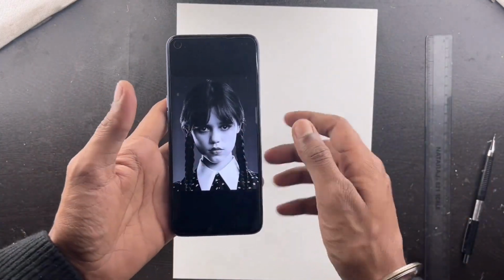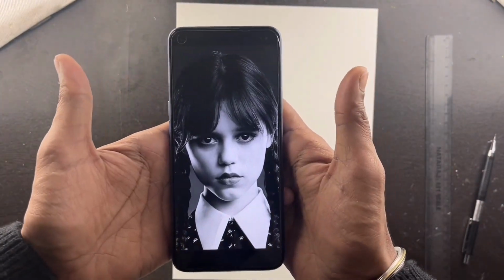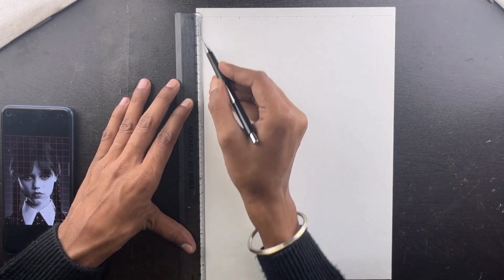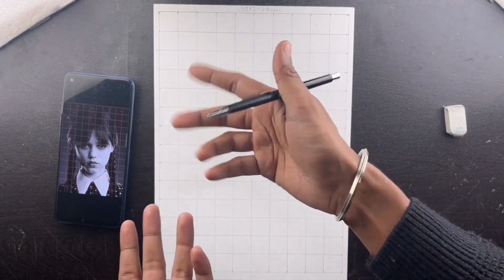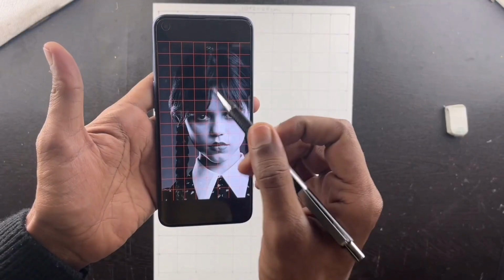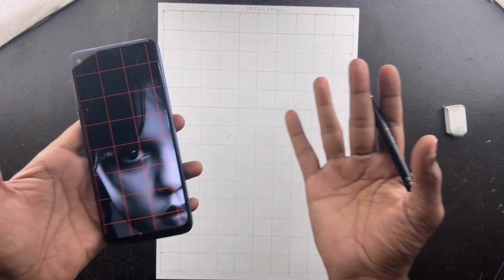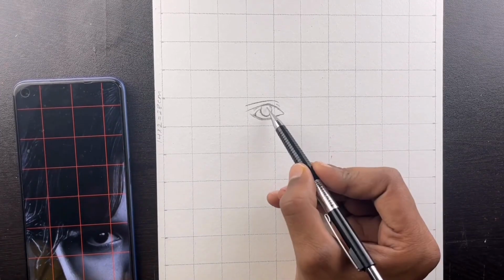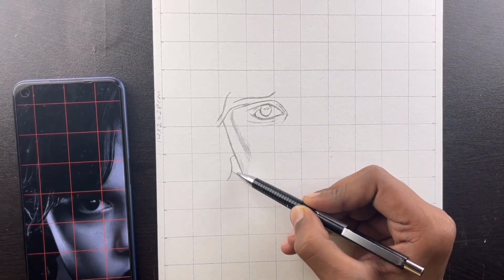Part 1 Drawing Wednesday Addams ❤️ | Step by Step Outline Tutorial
Drawing Wednesday Addams ❤️ | Step by Step Outline Tutorial